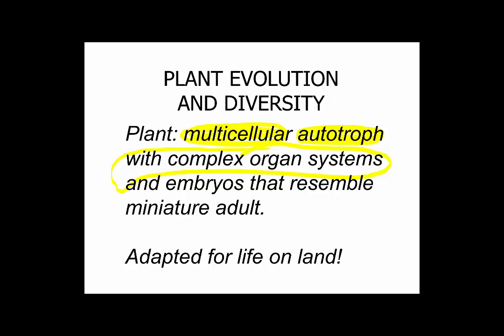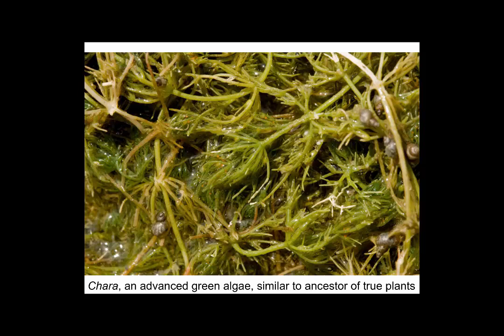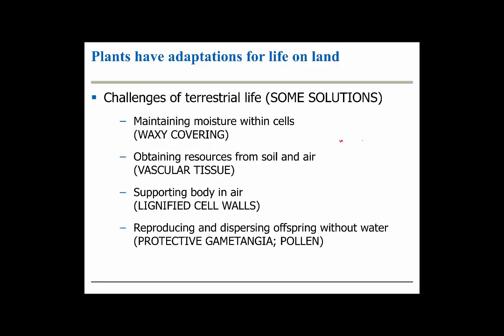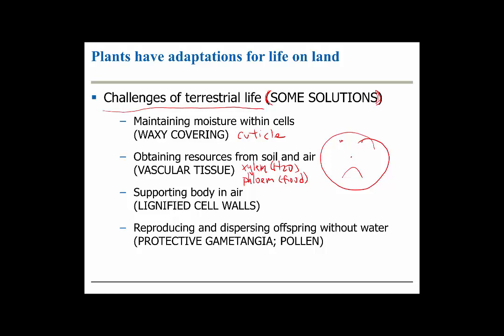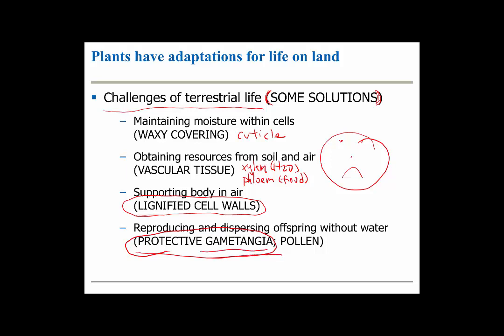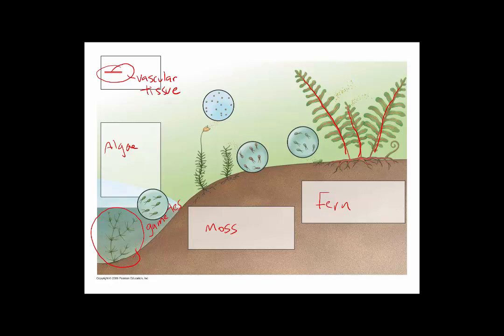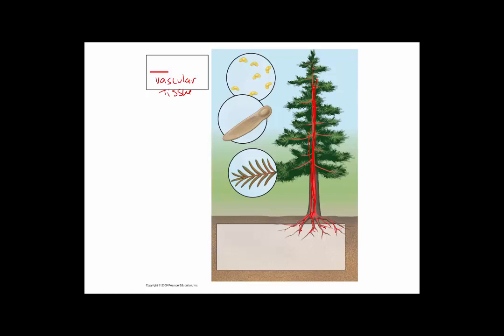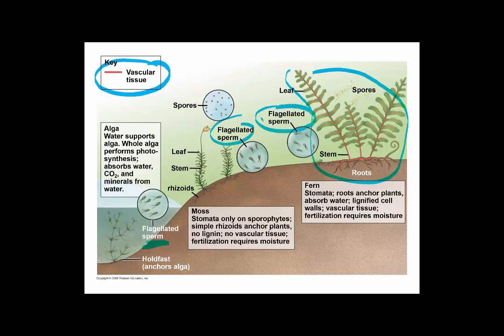PLANT KINGDOM 01